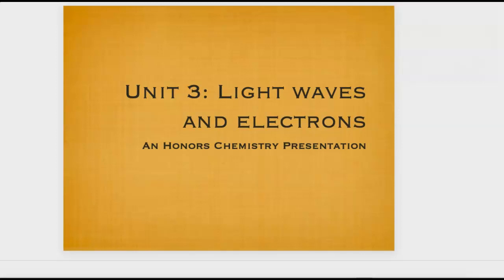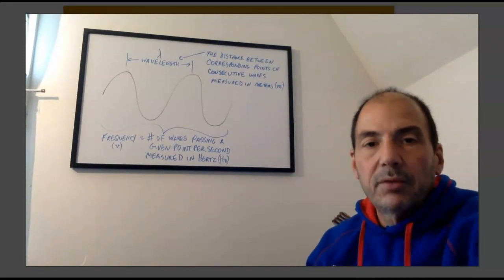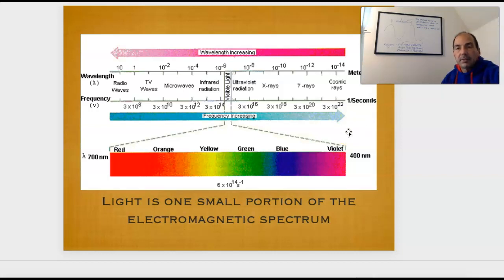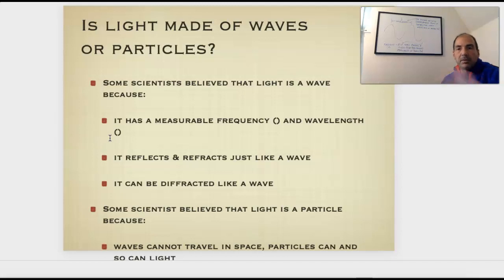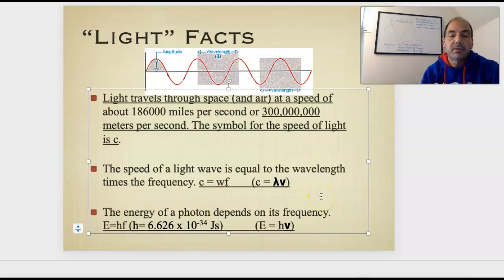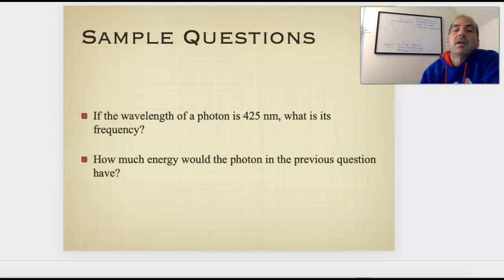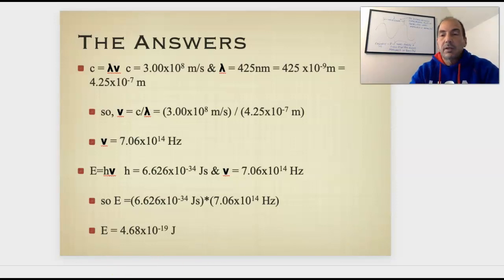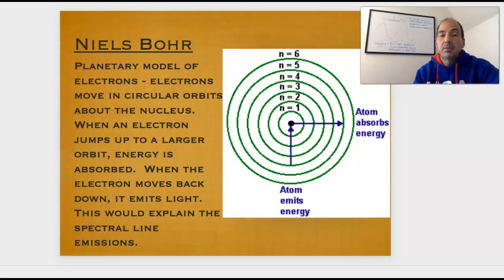Light and waves and electrons